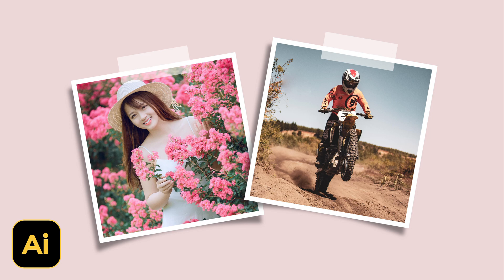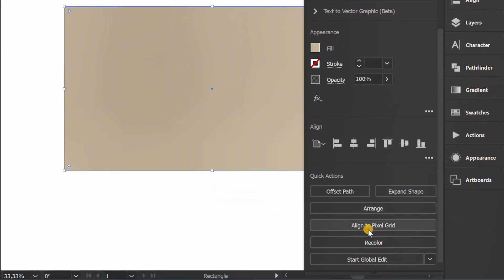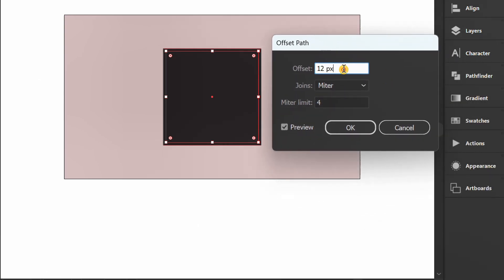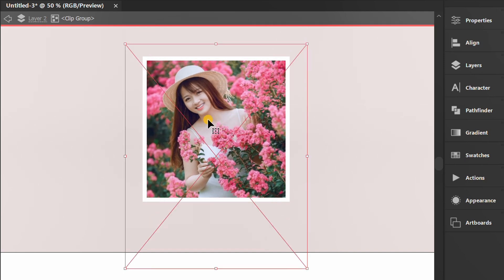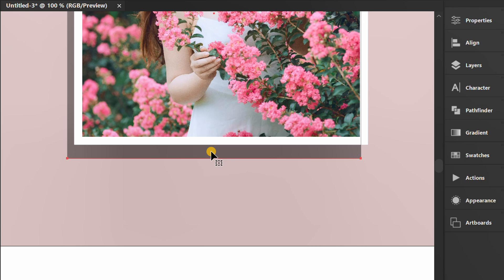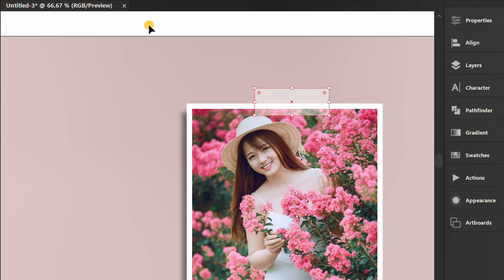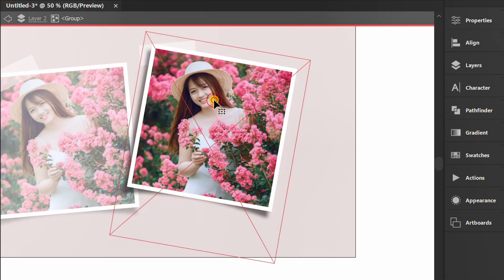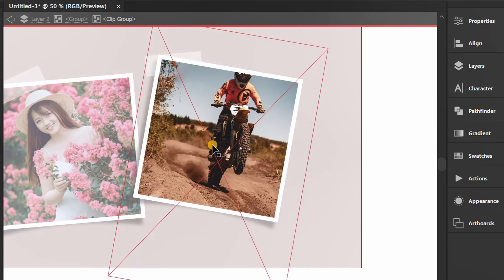Create a Simple Aesthetic Frame Photo in Illustrator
this is a tutorial on How to Create a Simple Aesthetic Frame Photo in Illustrator with curved shadow paper like realistic.